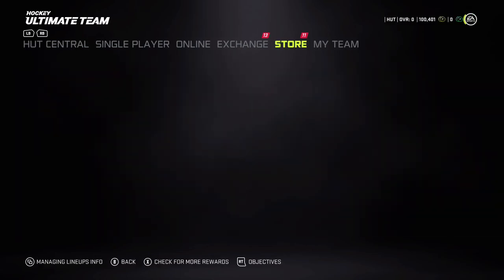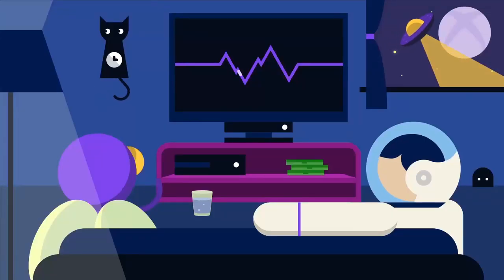NHL 21 HOW TO GET THE FULL GAME NOW